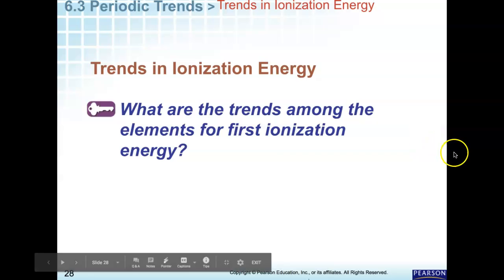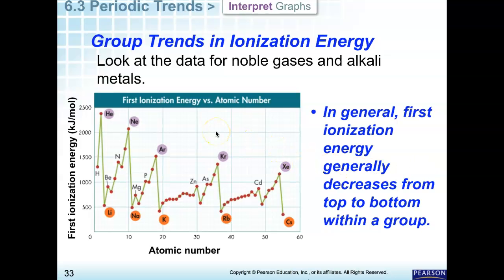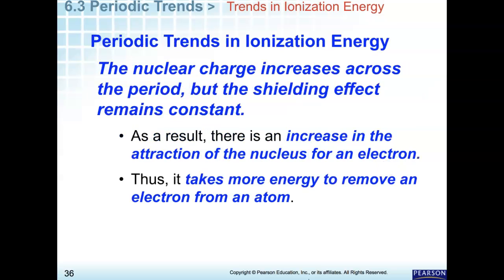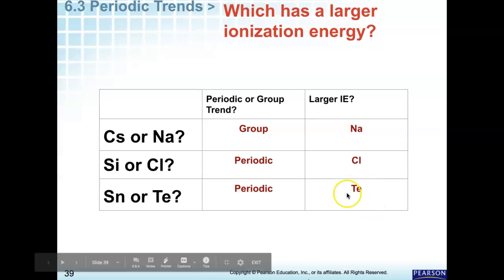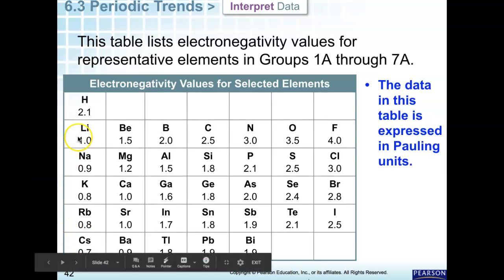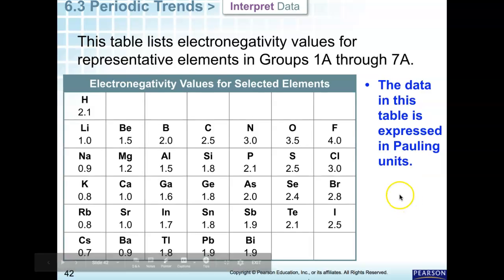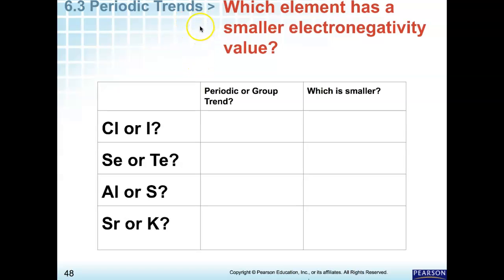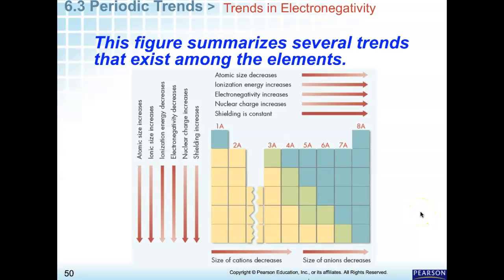Section 6.3 Part 2 Screencast